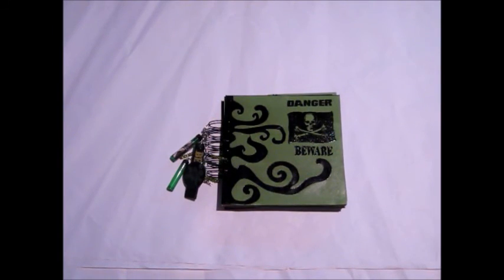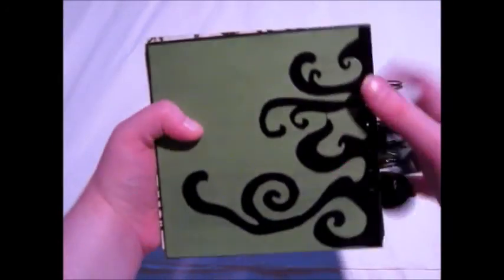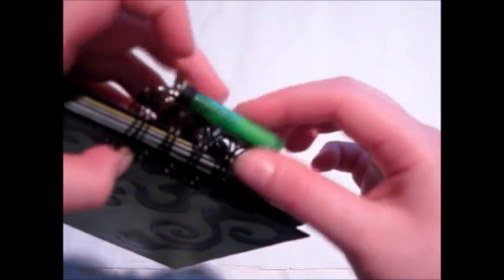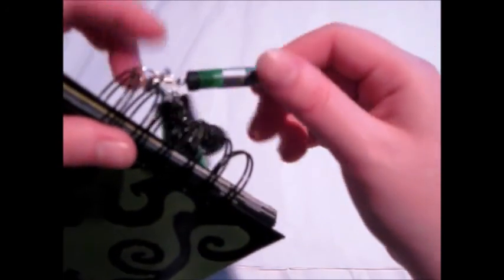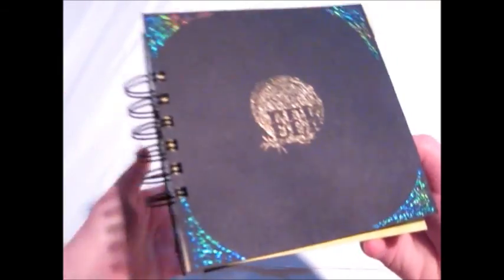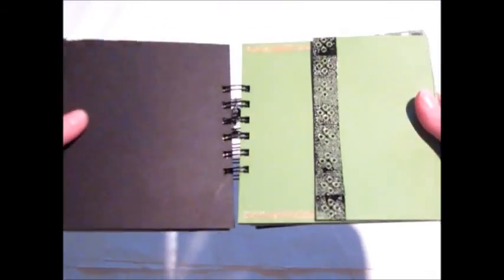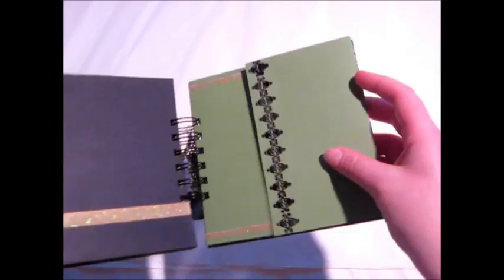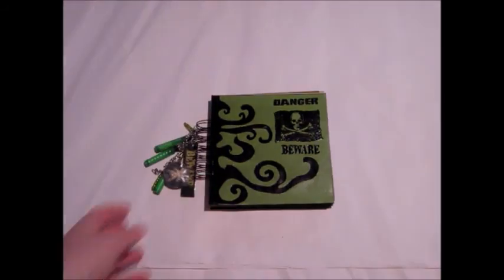Danger Poison Journal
A poison themed book, made from scrapbook paper and hand made charms. See post for details.

Blog post-